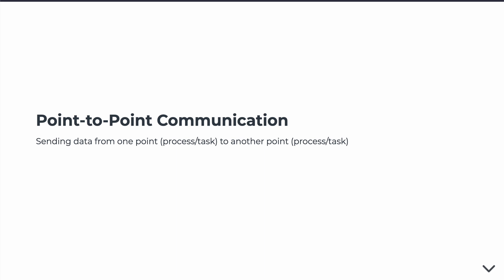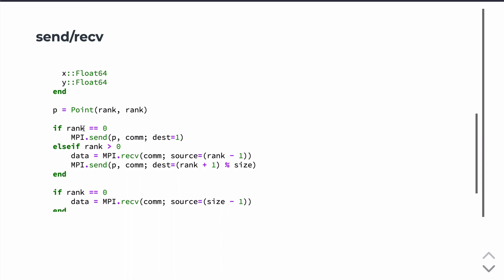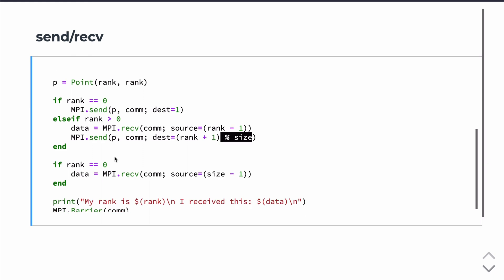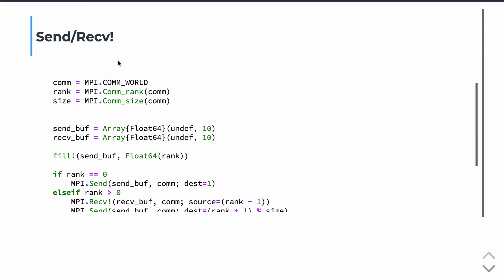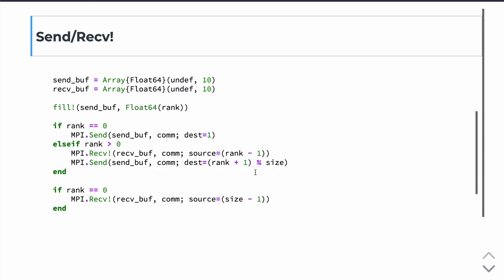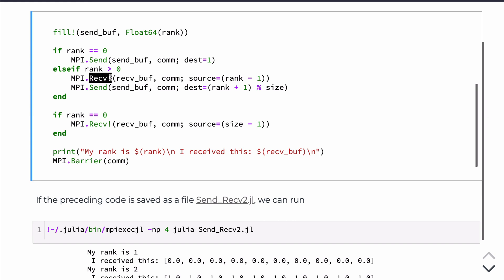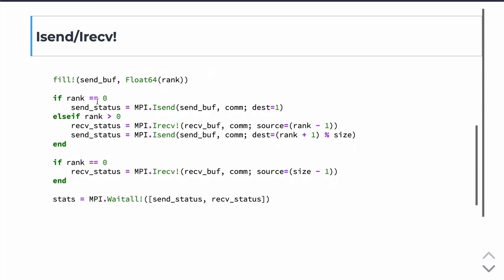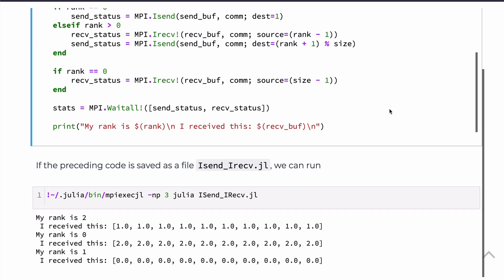MPI.jl - Point-To-Point Communications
This is a short introduction to point-to-point communication using MPI.jl